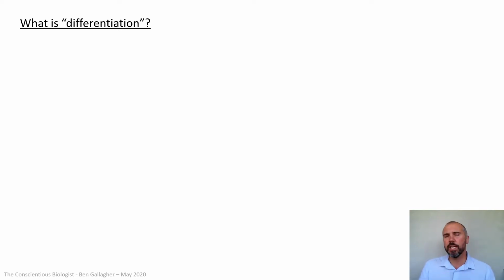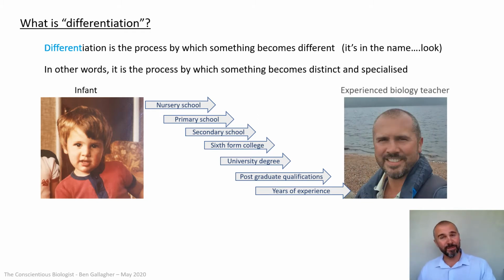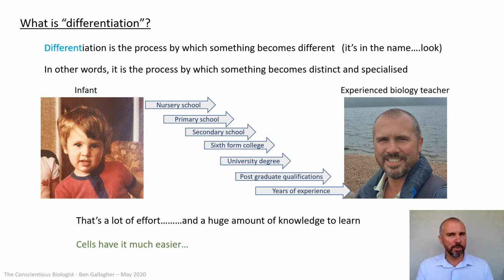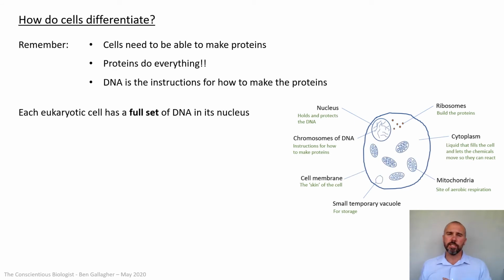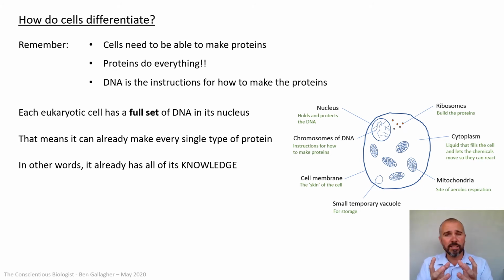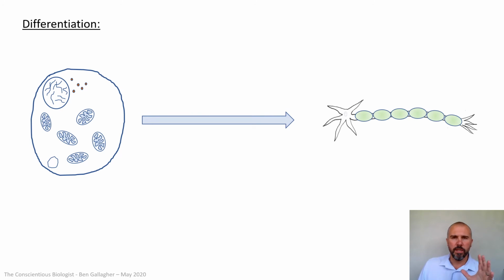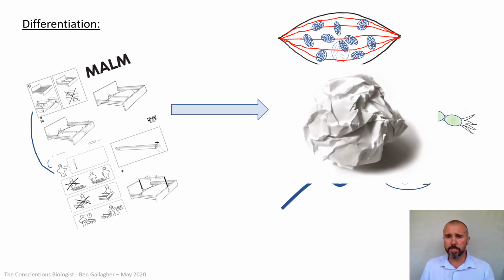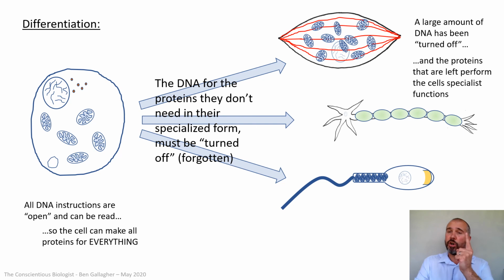Cells 2: Differentiation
This video details the process of differentiation, which is how cells become specialised. This a relatively straightforward concept so this video is quite short. The next video, "Cells 3: Specialist cells" follows on directly from this one, and looks at some key examples of cells that have differentiated.
Please make sure you have watched the "Cells 1: Introduction and overview" before watching this one, or it may not make much sense.